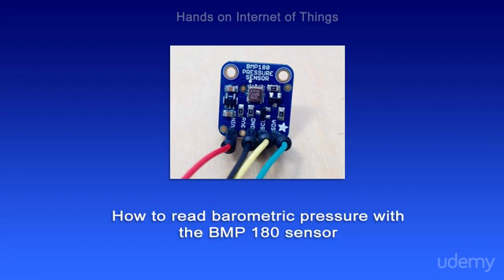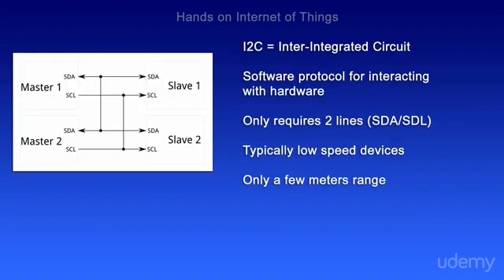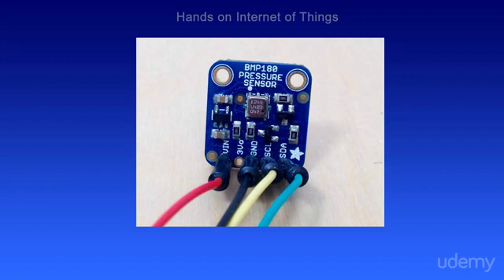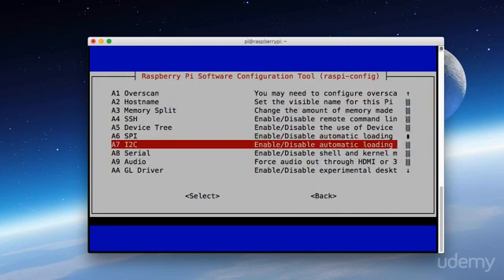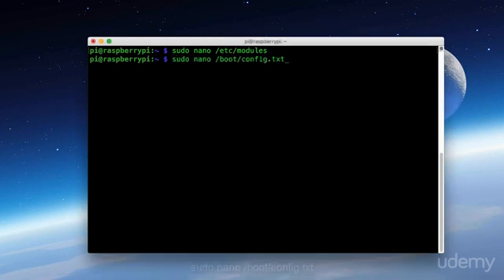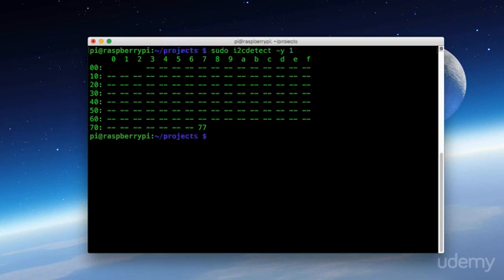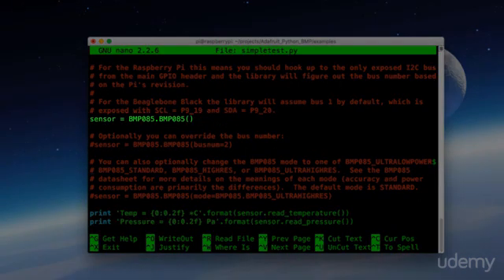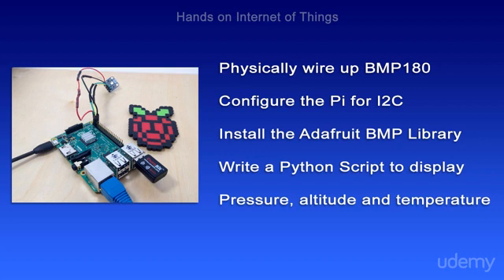Reading Barometric Pressure with the BMP180 and Raspberry Pi - Hands on IoT - (Retired Course)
Barometric pressure is a key factor for weather prediction. In this module I show you how to read barometric pressure with the BMP180 sensor

This is a clip from my Raspberry Pi Internet of Things course from 2016. This course has been retired and offered now for free. Some things may be outdated.